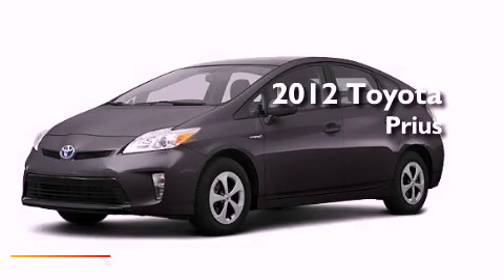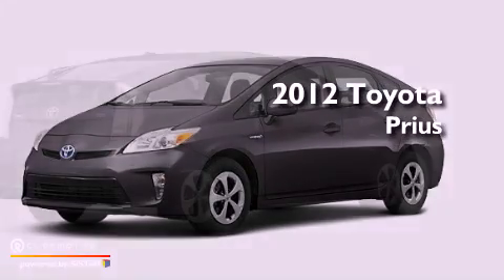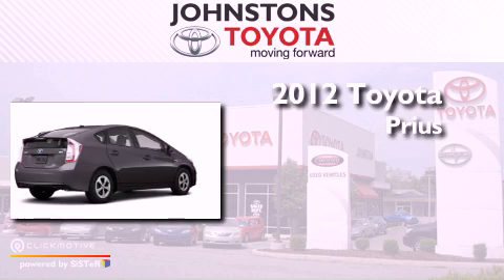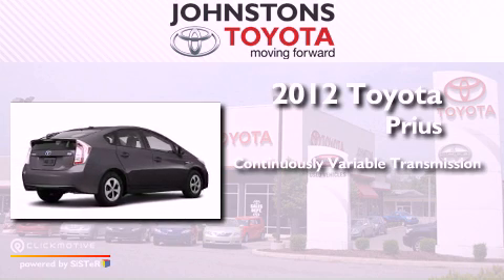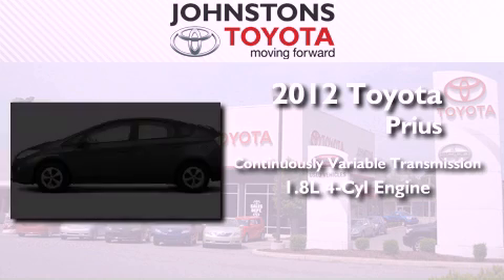2012 Toyota Prius Middletown NY 10958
Year : 2012
 Make : Toyota
 Model : Prius
 Engine : Gas/Electric I4 1.8L/110
 Trans . : Variable
 Exterior : DK.GRAY
 Miles : 2
 Interior : Dark Gray
 Stock : 121334